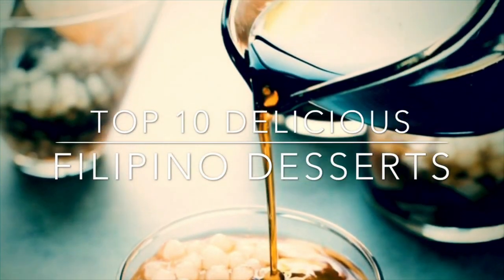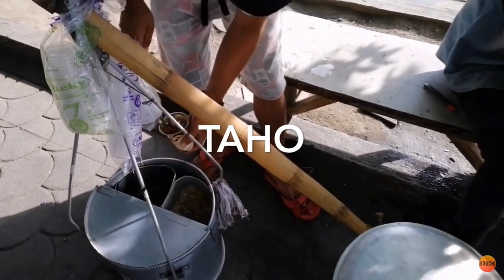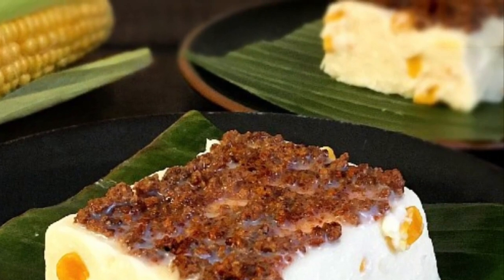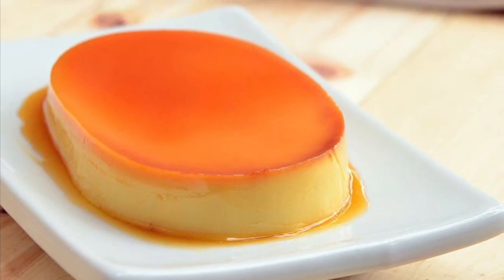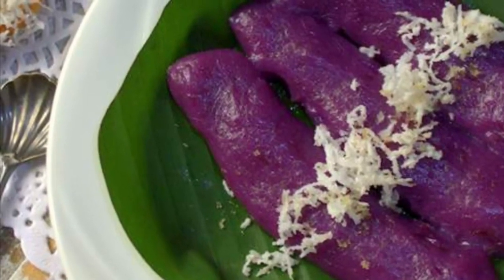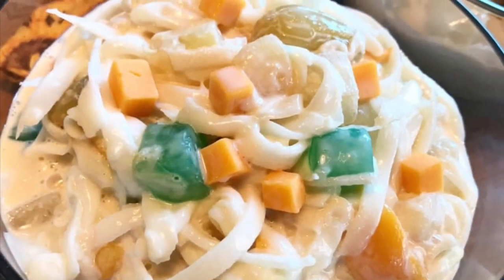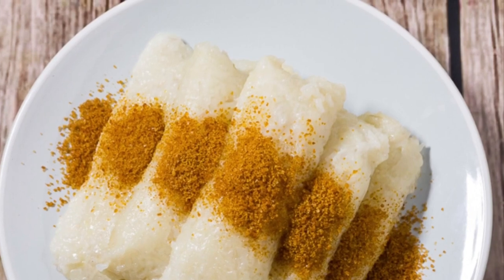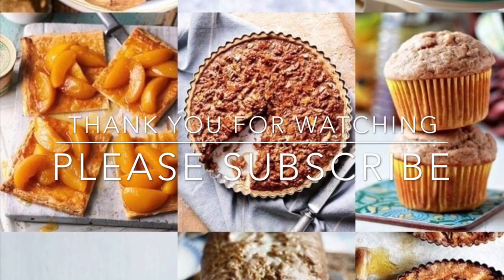TOP 10 MOST FAVORITE DESSERTS IN THE PHILIPPINES | MIGHTY KNOWLEDGE TV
this all about Philippine traditional desserts / all time favorite of all the Filipinos hope u like it. :)